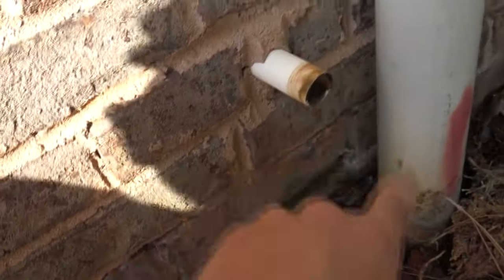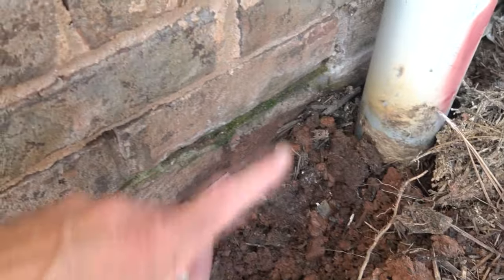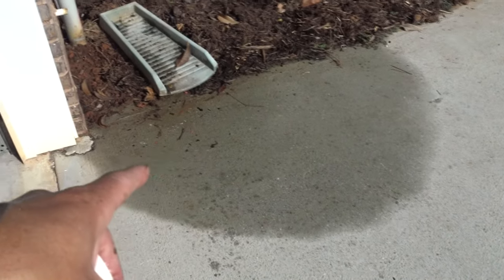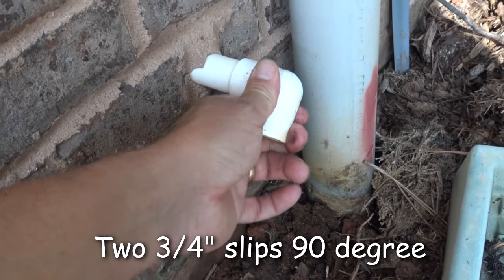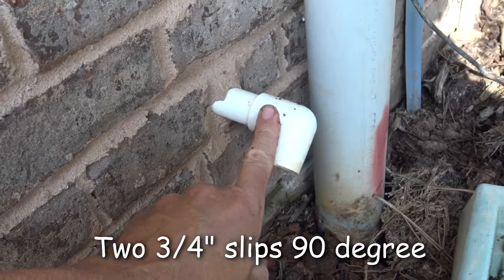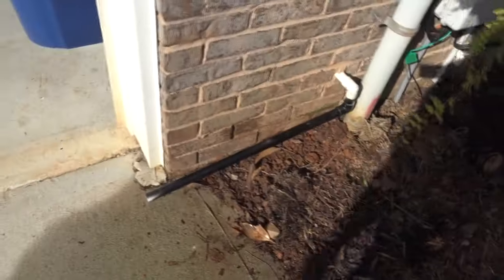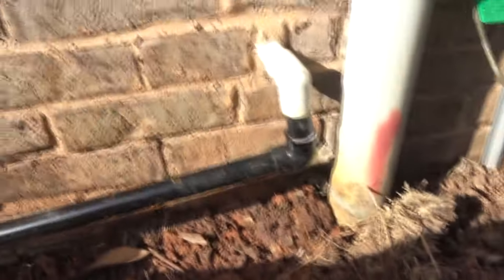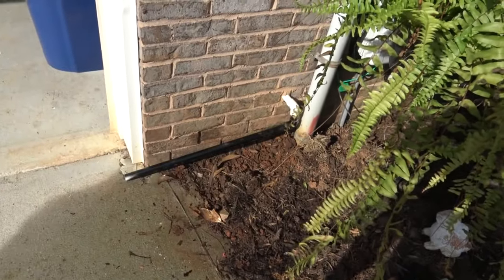AC Drain Drip Near Foundation - Move AC Drain Water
Cheap fix to stop water from draining next to house. AC Drain Drip Near Foundation - Move AC Drain Water